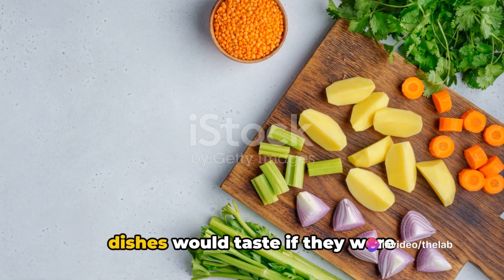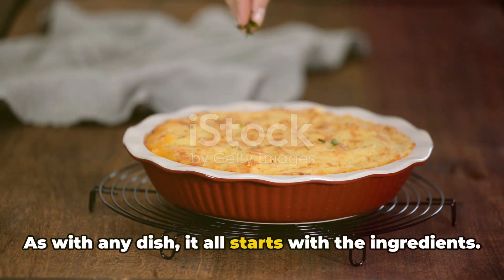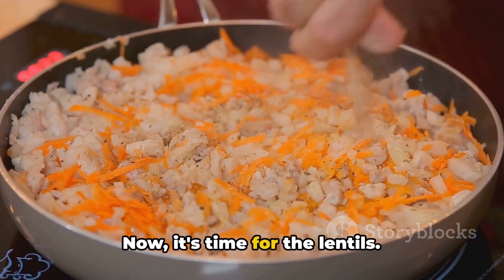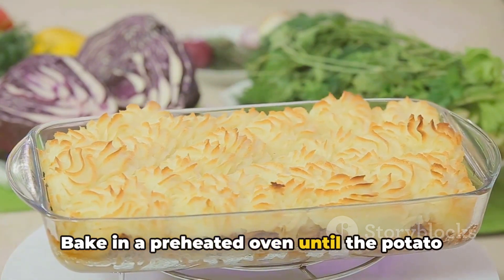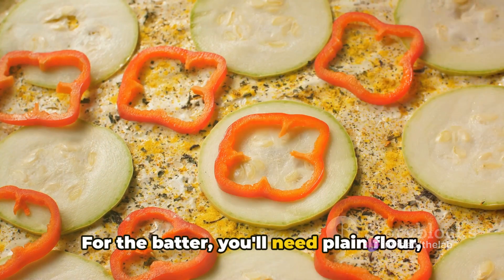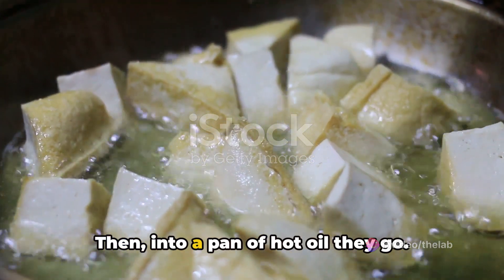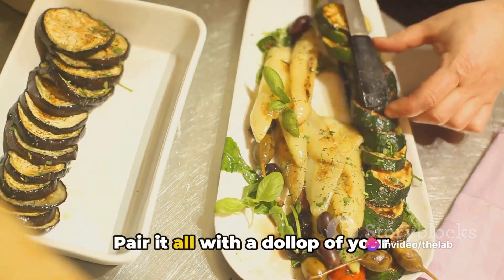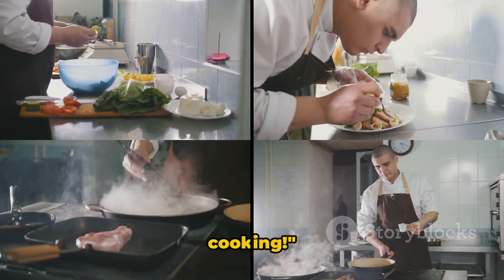Vegetarian TWIST: Traditional English Dishes REIMAGINED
Indulge in an adventure with this new twist on english classics, demostrating that you can eat british in a plant based diet!